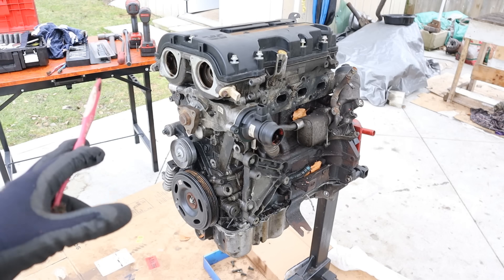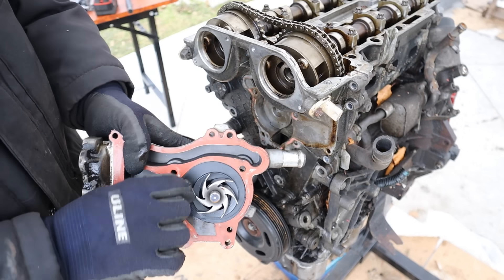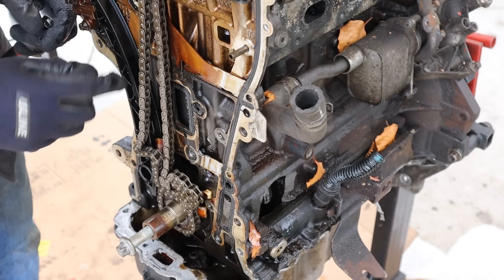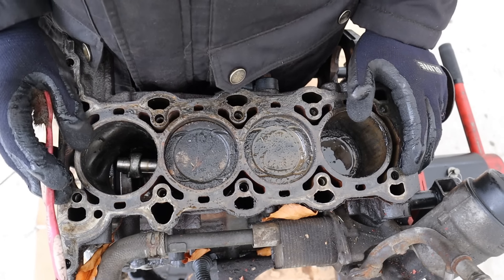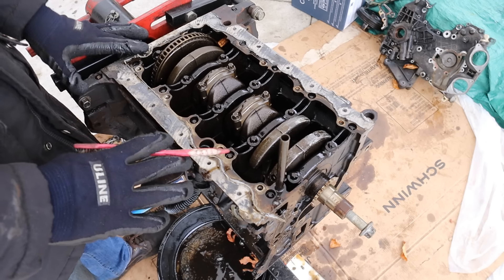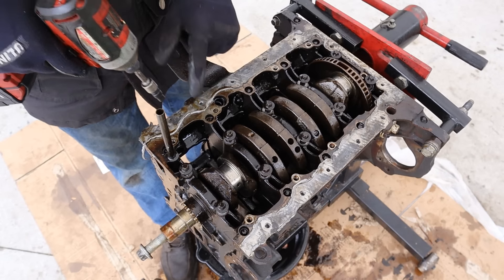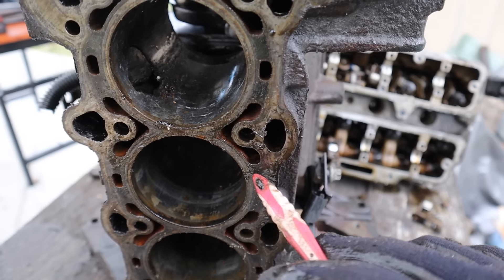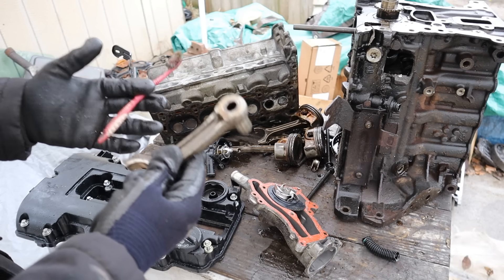Why Chevy Cruze Engines Fail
Here's a look inside the 1.4L Turbocharged 4 cylinder U14NFT engine and how it works!

In this video, we teardown a failed engine from a first generation Chevrolet Cruze. This inline 4 engine features dual variable valve timing driven by a timing chain, an iron block, turbo charger mounted on the exhaust, plastic valve cover, mechanical water pump and thermostat.

Common issues with these engines include the cooling components - as in this case - the head gasket. Other failures include the water pump, thermostat housing which is made of plastic, and the PCV system, which is integrated in the valve cover, requiring full replacement when worn. The ignition coil is one piece and must be replaced entirely when failed, as opposed to an individual coil on plug design.

In this case, the head gasket leaked coolant into the combustion chamber. Since liquid is not compressible, the piston top exploded, causing catastrophic damage to the surrounding components, including punching a hole in the iron block. There was also damage found in the timing system, and a lot of carnage in the oil pan. These engines are not known to be reliable as a result of many failure modes.

0:00 Introduction
0:56 Teardown
10.03 How it works
13:24 Conclusion

Here's where you can get the special tools used in this teardown:
E-Torx socket set: